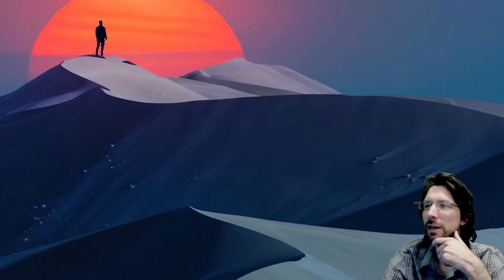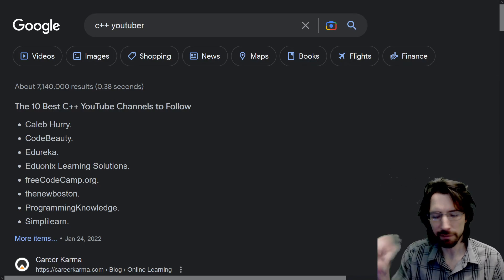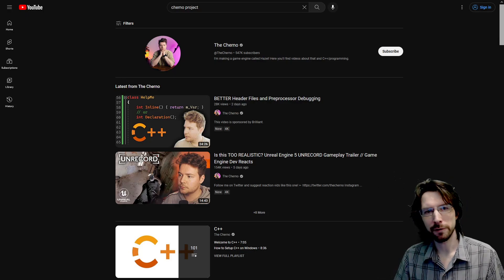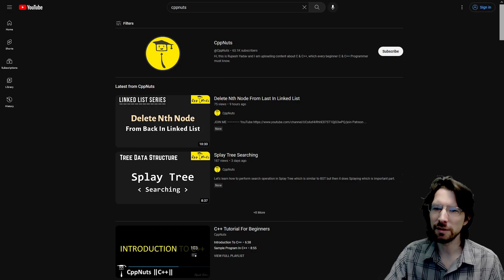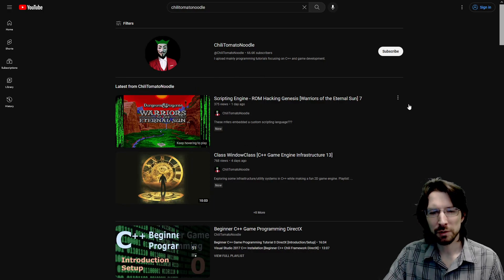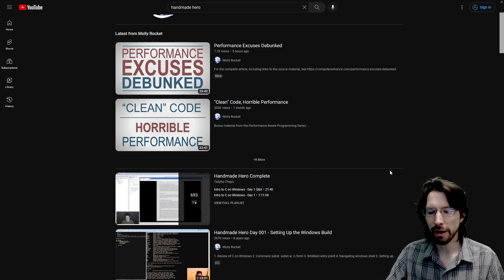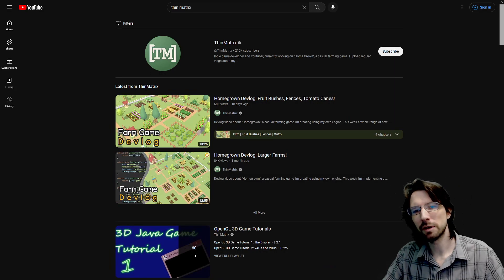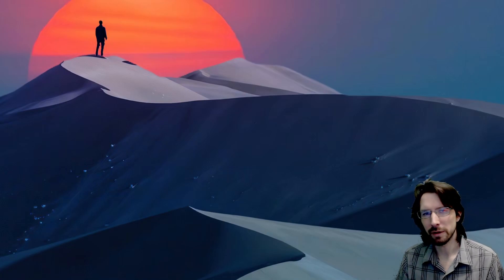Other Great C++ (related) Coding Channels I Tend To Watch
There are a lot of channels out there that have great content that I tend to watch and thought I'd share with you all.
Video Written, Edited, & Produced By:
▶ Matthew Early